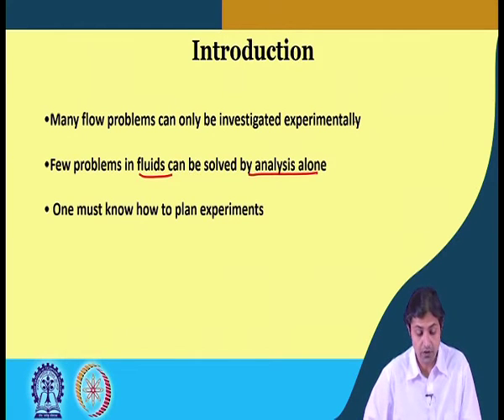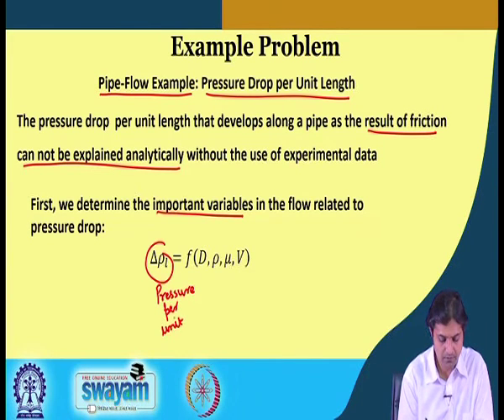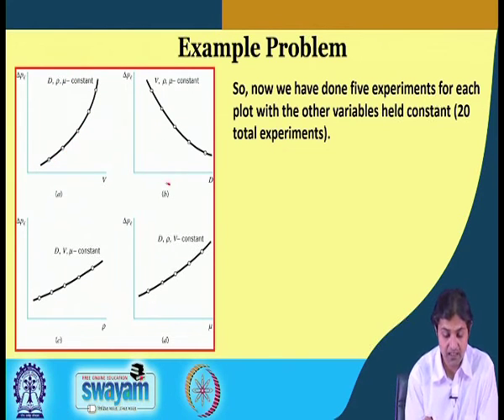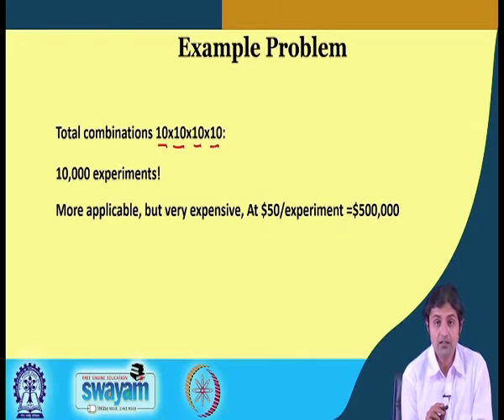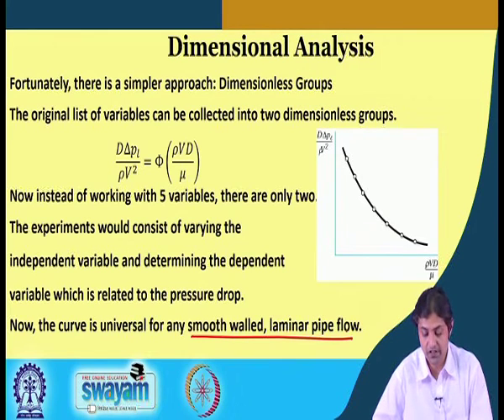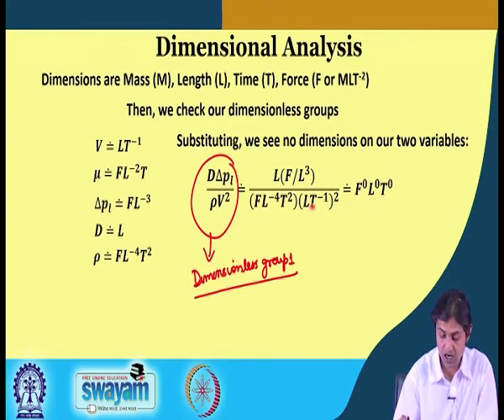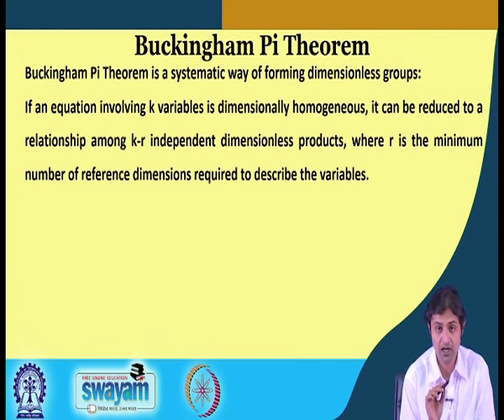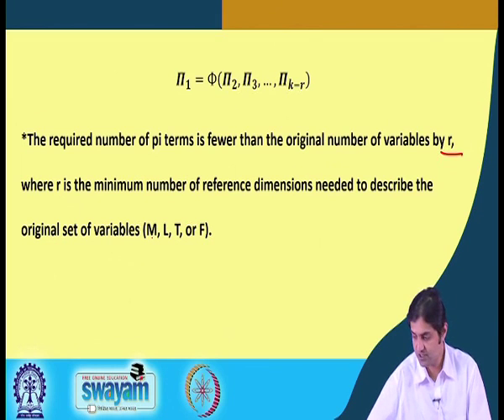Lecture 23: Dimensional Analysis and Hydraulic Similitude